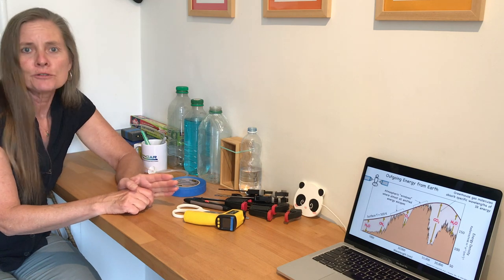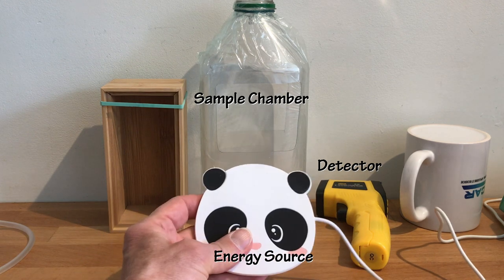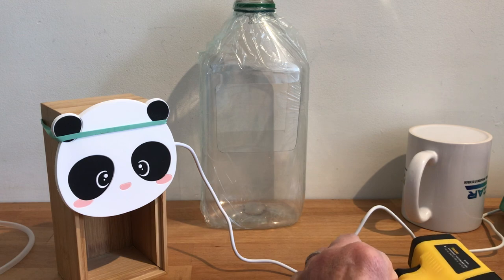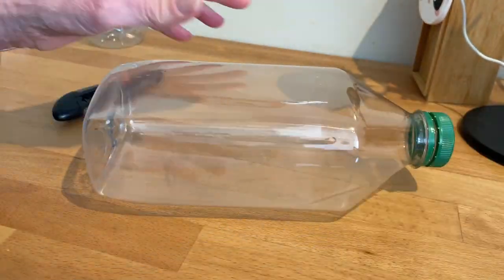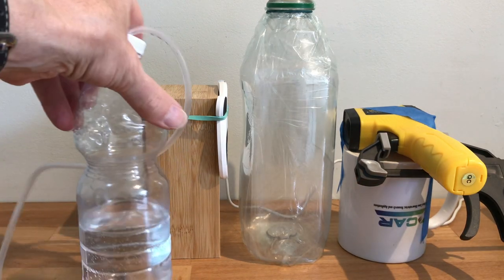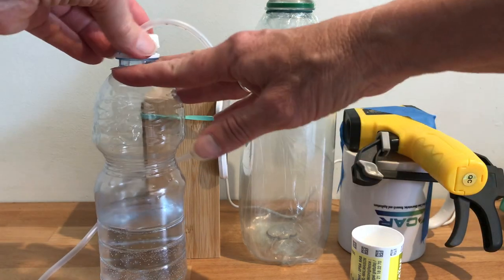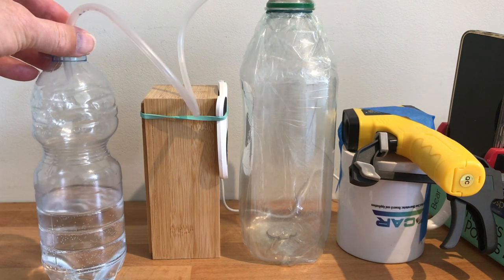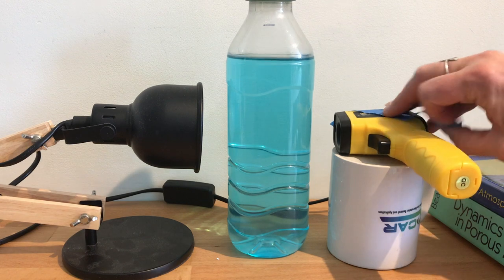How to Make a Simple DIY Spectrometer (In the Greenhouse 22)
The interaction of solar energy with the components of our environment - air, earth, and water - drives nearly every natural process that we observe in our surroundings. For example, the absorption of IR energy by greenhouse gases in the atmosphere controls the temperature of the planet. We can also use the absorption of visible light to help us understand the behavior of trace components in water. In this video we learn how to use common materials to make a very basic spectrophotometer. Two experiments using this spectrophotometer are demonstrated in the companion video, "CO2 Absorbs IR Energy: An Art X Science Climate Change Collab"

Music, "High Life" by the Mini Vandals featuring Mamadou Koita and Lasso

Connect with PRI and its Museum of the Earth and Cayuga Nature Center:

The opinions, findings, and conclusions or recommendations expressed in this video are those of the author and do not necessarily reflect the views of the agencies that funded this work.